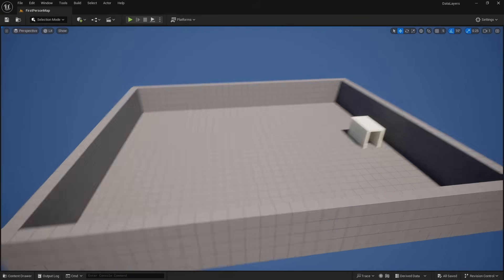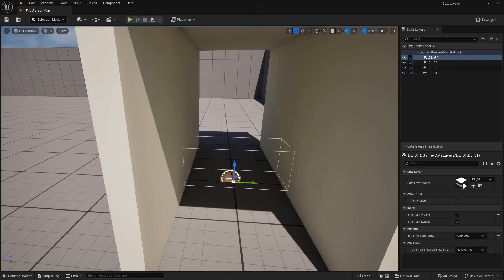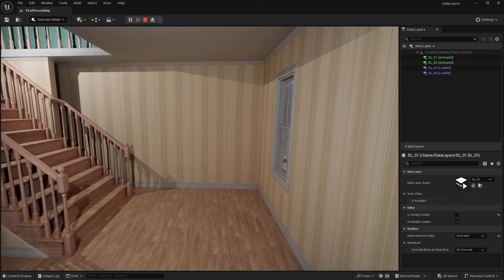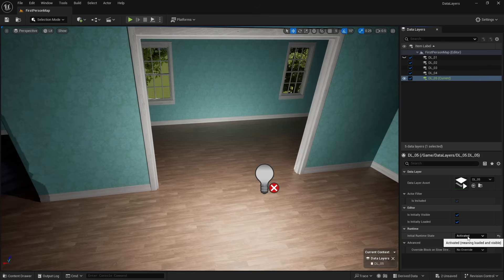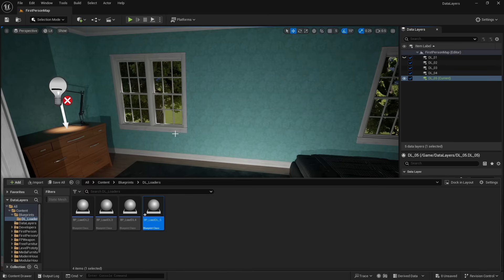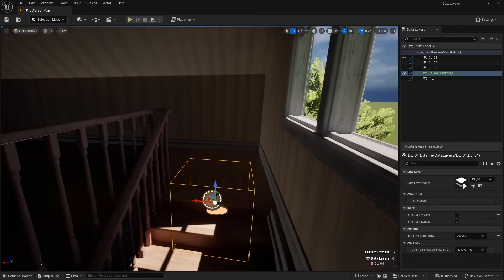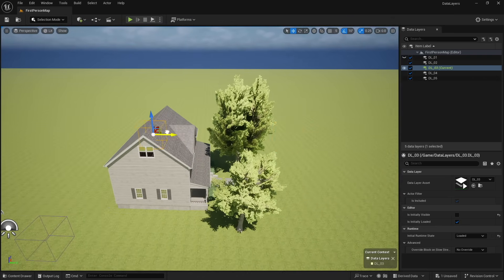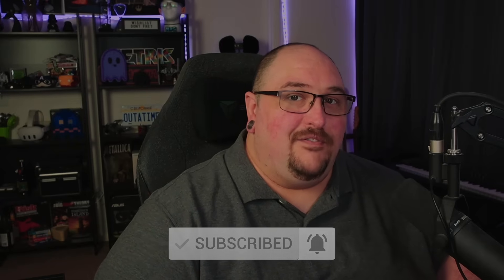Data Layers | Unreal Engine 5